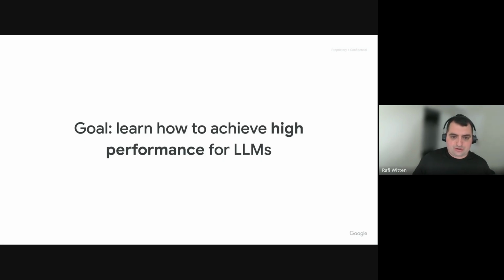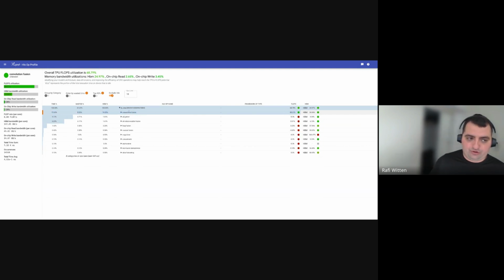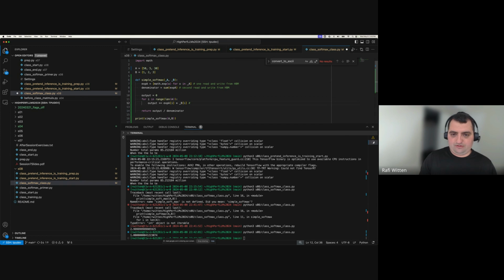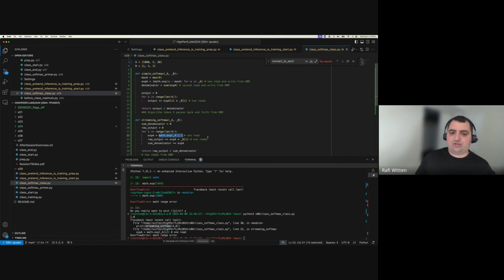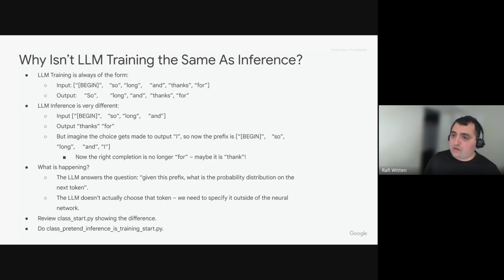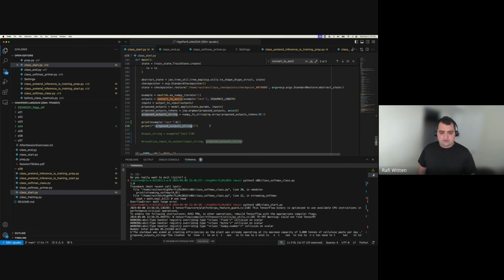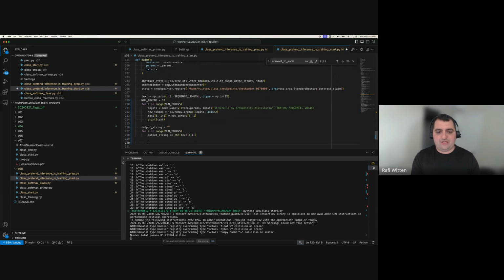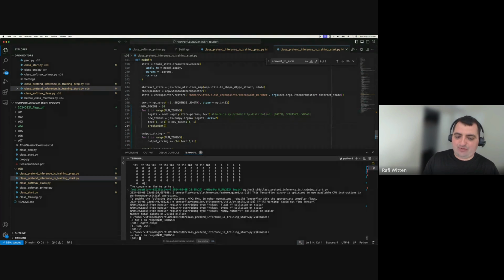High Performance LLMs in Jax 2024 -- Session 8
Throughout this series of sessions, we will build an LLM from scratch in Jax, analyze its performance using the tools of roofline analysis and get it to achieve performance near the physical limits.

In Session 8, we naively implement LLM inference and understand why we need the KV cache. (Additionally we will review a good profile and model-flop-utilization and briefly discuss Mixture-of-Experts.)